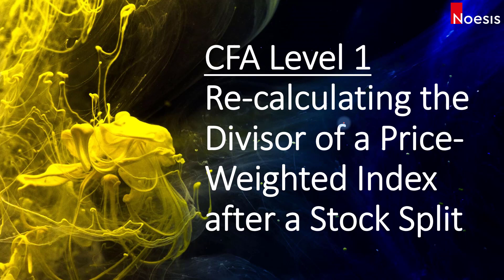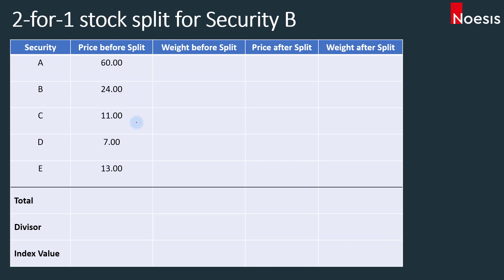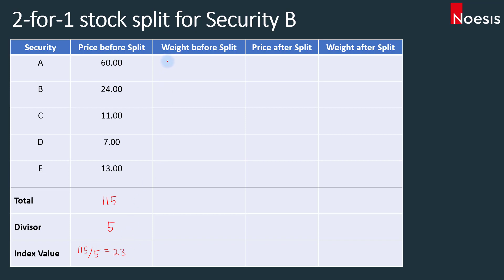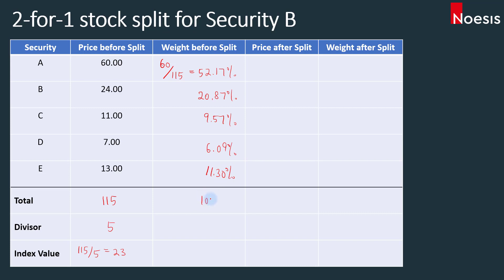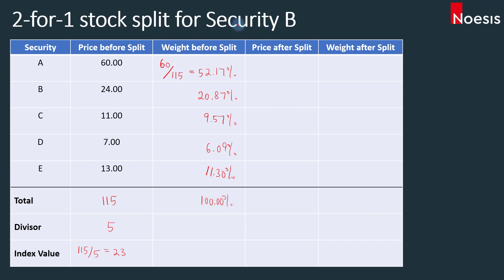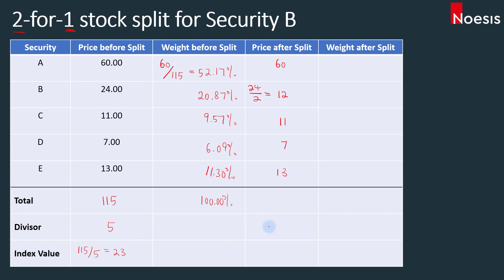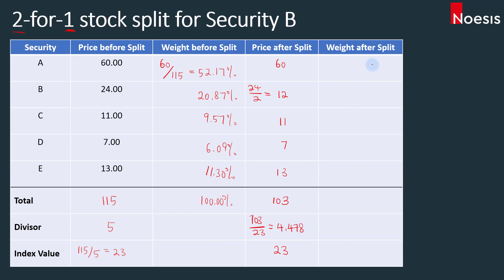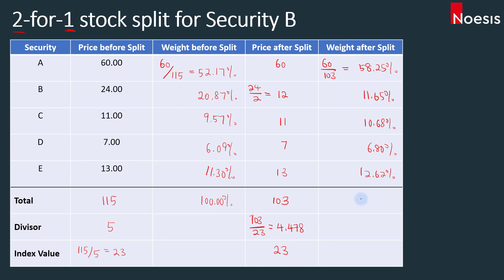CFA Level 1 | Equity: Recalculating the Divisor of a Price-Weighted Index after a Stock Split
Topic: Equity
Reading: Security Market Indexes

In a price-weighted index, the divisor has to be recalculated when one or more of the constituent security goes through a stock split. This video covers the process of the calculation.